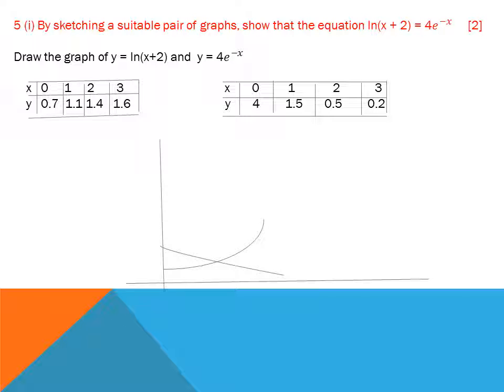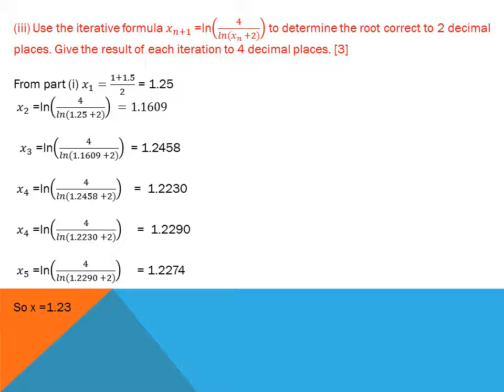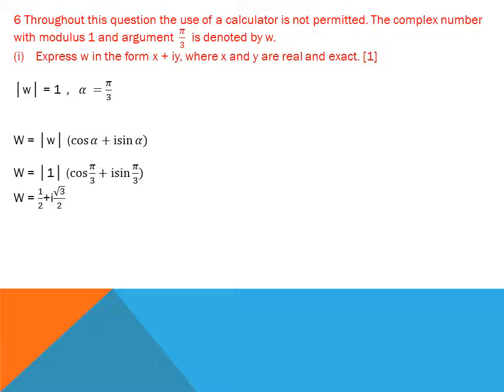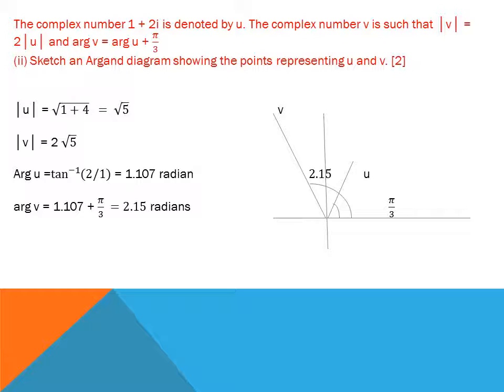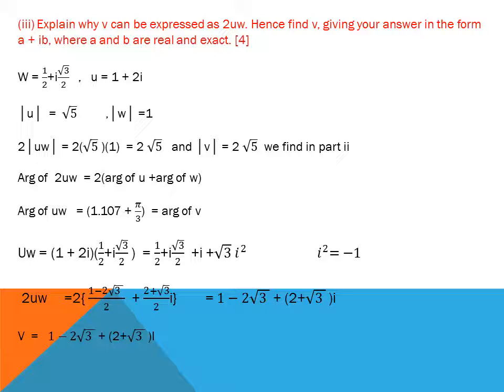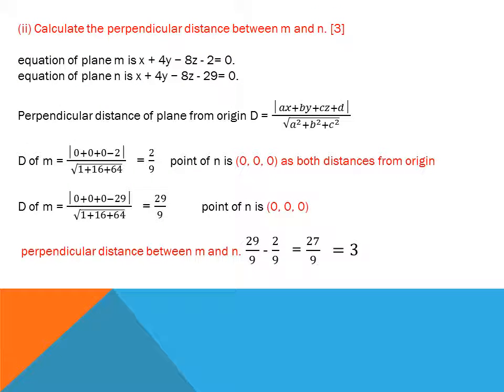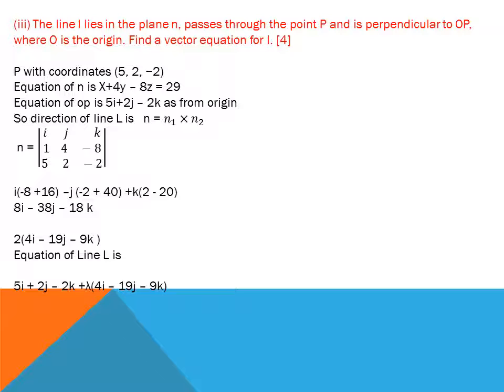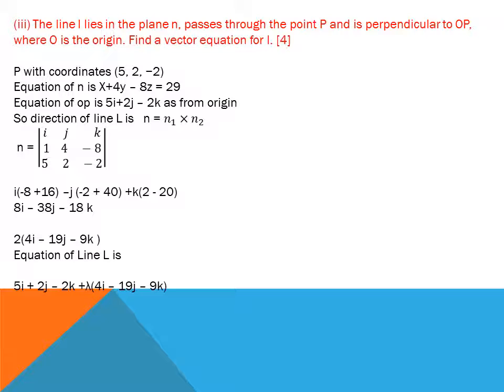OCTOBER nov 2019 33 Q5 Q7